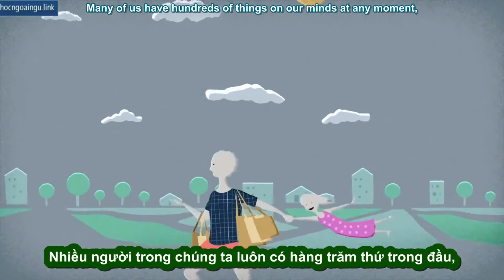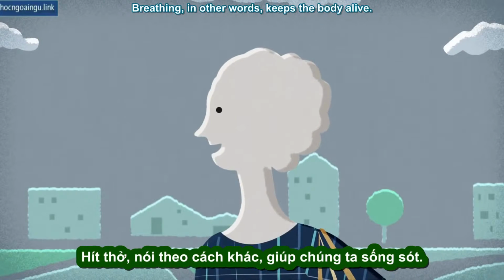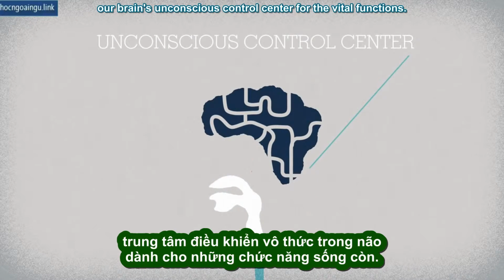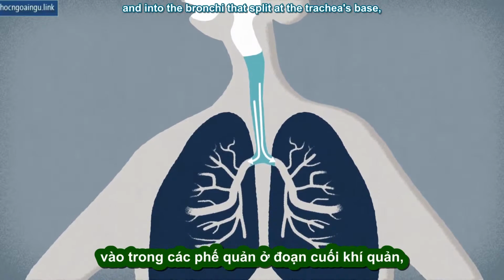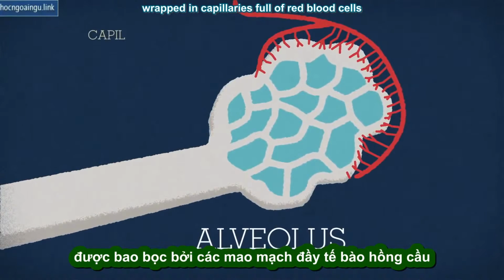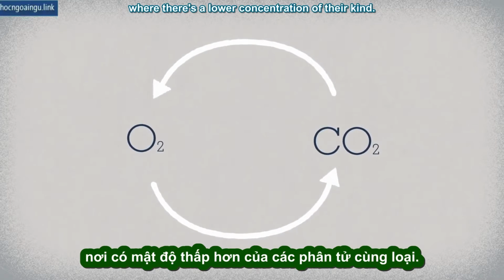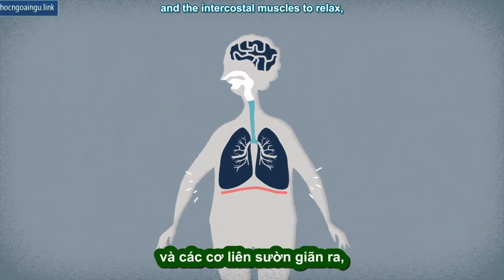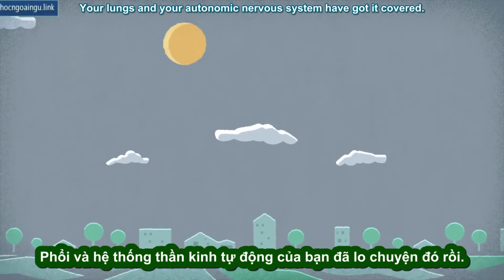[TED Ed song ngữ] Phổi hoạt động như thế nào - Emma Bryce